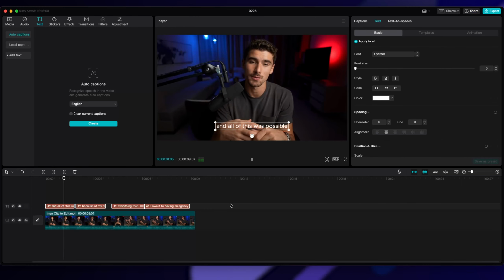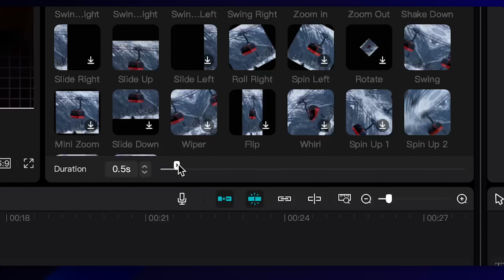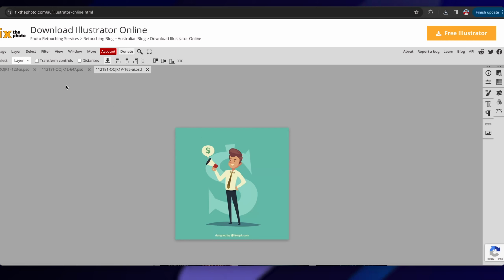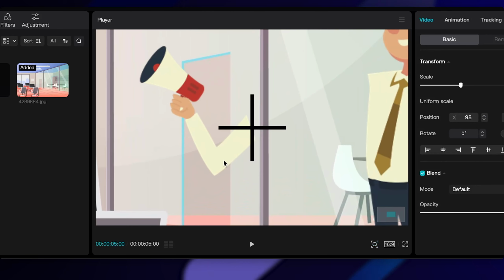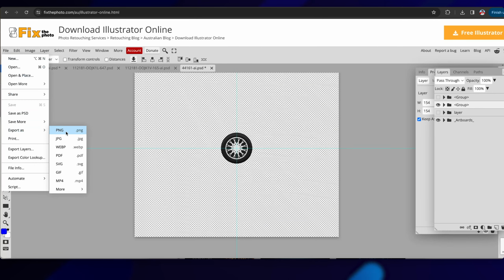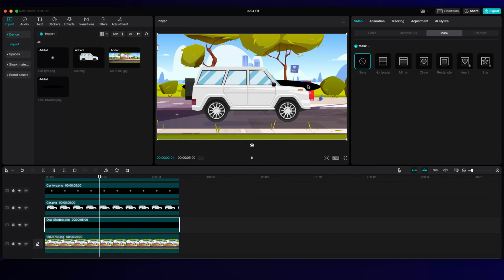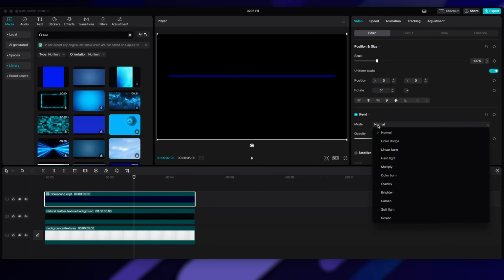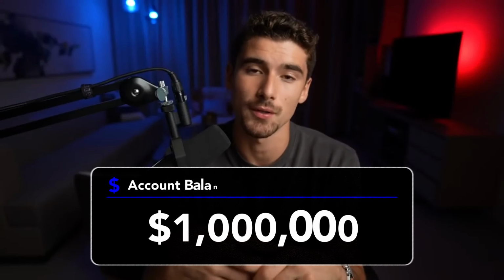Edit like a professional YouTuber in cap cut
Here is a full script on "Editing":

*Title:* The Art of Editing

*Intro:*

(Upbeat background music starts playing. The host, a young and energetic editor, appears on screen with a friendly smile)

Host: "Welcome to 'The Art of Editing'! Whether you're a writer, filmmaker, or content creator, editing is a crucial step in bringing your vision to life. In this video, we'll explore the world of editing, its importance, and share some valuable tips and tricks to help you become a master editor."

*Section 1: What is Editing?*

(Visuals of different types of editing appear on screen: text editing, video editing, photo editing)

Host: "So, what is editing? Simply put, editing is the process of reviewing and refining content to ensure it's accurate, clear, and engaging. It's about making sure your message is conveyed effectively and efficiently."

*Section 2: Types of Editing*

(Visuals of different types of editing appear on screen)

Host: "There are several types of editing, including:

1. *Content editing*: Focusing on the substance and structure of the content.
2. *Line editing*: Examining sentence structure, grammar, and tone.
3. *Copy editing*: Checking for errors in spelling, punctuation, and grammar.
4. *Proofreading*: Final check for errors before publication."

*Section 3: Importance of Editing*

(Visuals of poorly edited content appear on screen, followed by well-edited content)

Host: "Why is editing important? Well-edited content:

1. *Builds credibility*: Errors can damage your reputation.
2. *Improves clarity*: Clear communication is key to engaging your audience.
3. *Enhances readability*: Well-structured content is easier to read.
4. *Saves time*: Catching errors early saves time and resources."

*Section 4: Tips and Tricks*

(Visuals of editing software and tools appear on screen)

Host: "Here are some editing tips and tricks:

1. *Take a break*: Step away from your content to clear your mind.
2. *Use style guides*: Consistency is key.
3. *Read aloud*: Catch errors and improve flow.
4. *Collaborate*: Work with others to catch mistakes.
5. *Use editing software*: Tools like Grammarly, Adobe Premiere, and Final Cut Pro."

*Conclusion:*

(Closing shot of the host)

Host: "And that's a wrap! Editing is an art that requires patience, attention to detail, and practice. Remember, editing is not just about fixing errors, it's about refining your message to engage and inspire your audience.

*Outro:*

(Outro music starts playing, and the host appears on screen with a friendly smile)

(Closing shot of the channel's logo and social media handles)

*End Screen:*

(End screen with a call-to-action: "Start editing like a pro today!")

This script covers the basics of editing, its importance, and provides valuable tips and tricks for editors. Feel free to modify it to fit your specific needs.